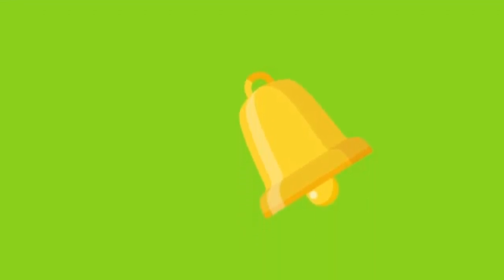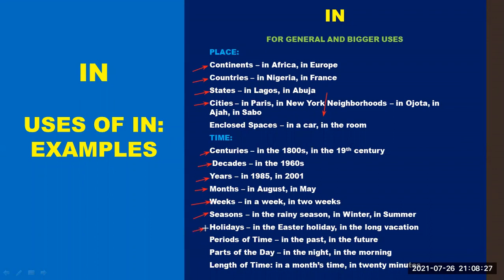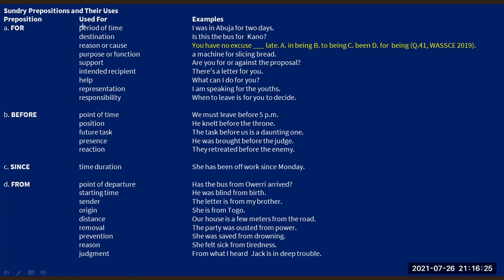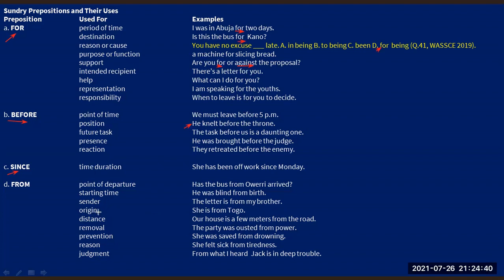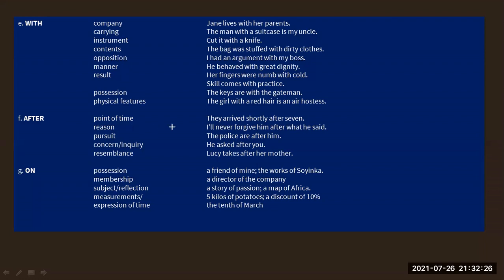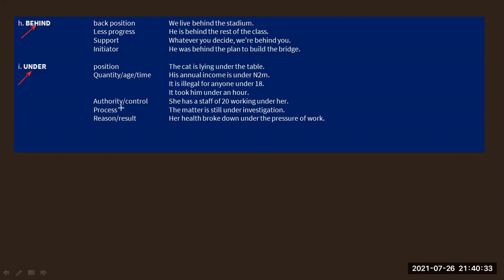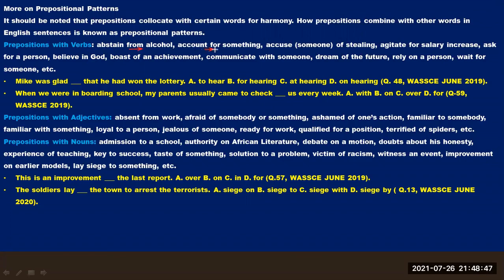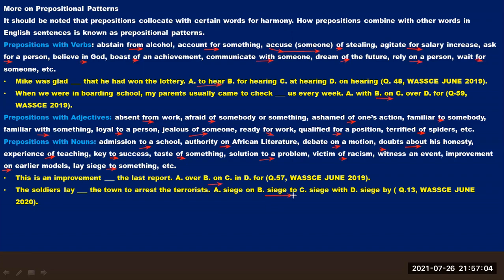THE USE OF PREPOSITIONS AND HOW TO PICK CORRECT ANSWERS IN WASSCE ENGLISH EXAMS: WASSCE ENGLISH PREP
The correct use of prepositions is an important aspect of English grammar. This is because prepositions enable us to show the relationship that exists between one part of the sentence and the other, or between one thing or the other. Questions on the correct use of prepositions frequently occur in most English exams, including WASSCE, NECO/SSCE, NABTEB, etc. The focus of this video lesson is to explain with copies examples the uses of prepositions and how to correct answers in your English exams.

EBOOKS
1. Good Success In English – Complete Study Package for English Learners
2. Good Success Handbook: A Study Package For Senior School Certificate Level
3. How To Turn Your Ideas And Skills Into Products (Self-Development eBook)
4. Mobilizing Your Talents And Skills For Amazing Success (Self-Development eBook)
5. The Secrets Of Digitizing And Monetizing Your Skills (Self-Development eBook)
6. The Blueprint For Amazing Career Success (Self-Development eBook)
7. Self-Discipline As A Catalyst To Success (Self-Development eBook)

1. How To Start Your Online Business With Little Or Zero Capital
2. Master Class On How To Monetize Your Own Story
3. English Classes Online: Zoom Lessons
4. English Classes Online: WhatsApp Lessons
5. How To Create And Sell Your Online Courses
6. How To Create And Sell Your Own Ebooks
7. How To Set Up Your Own Digital Marketing Machine
8. How To Set Up Your Own Digital Marketing Machine (Udemy Course)